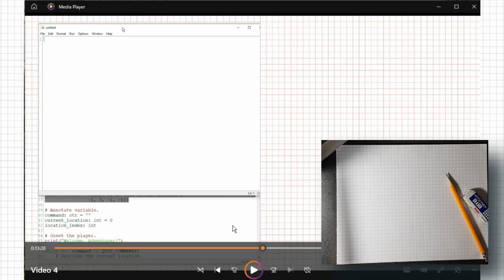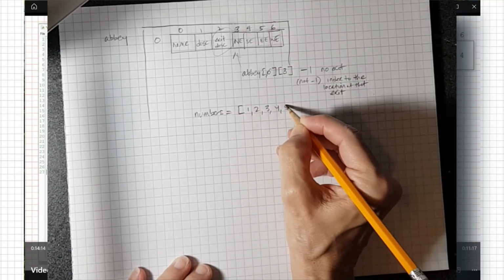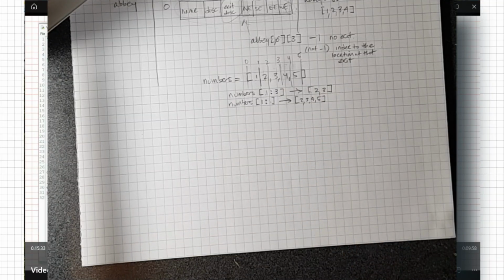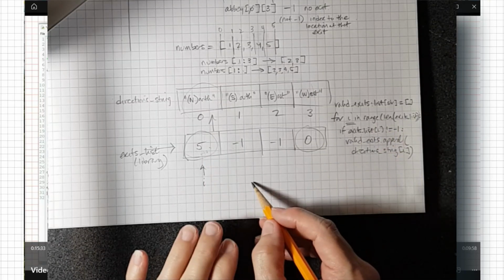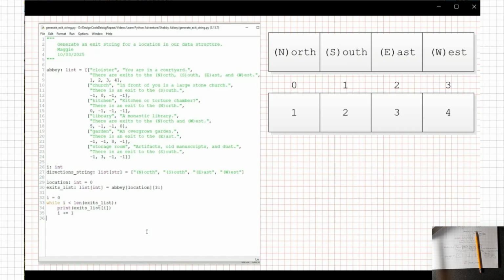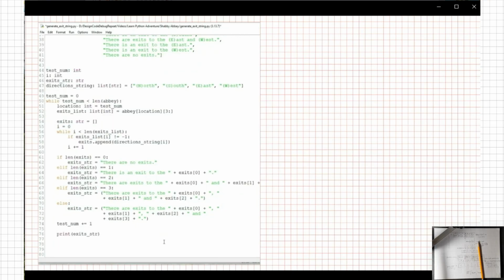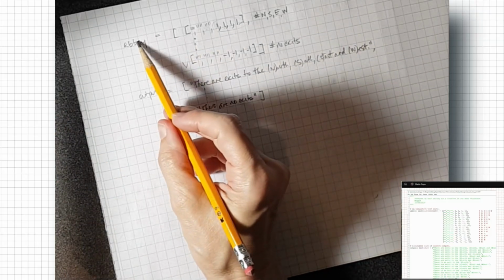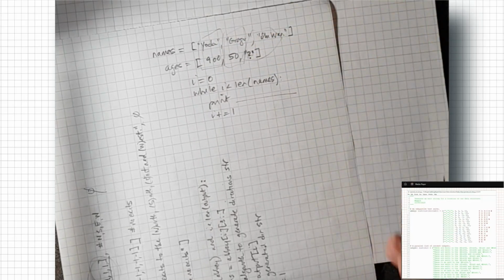Adventures in Python: Extra help with Video 4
Video 4 has some challenging concepts!  If you want a little extra walkthrough of some of the tricky spots, you're in the right place!  As always, drop a comment if you have any questions.

Adventurer in thumbnail generated by NightCafe and lightly edited in Photoshop.

In-video image of the sleepy monster generated by NightCafe and lightly edited with Photoshop

00:00 Slicing the directions from the abbey data structure
08:54 Parallel lists
25:05 Revisiting arallel lists with the testing suite